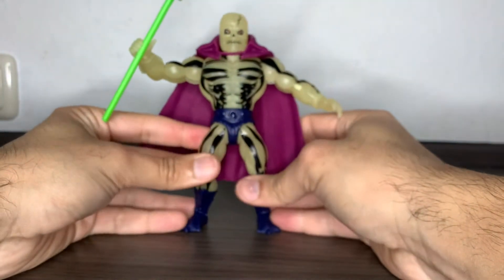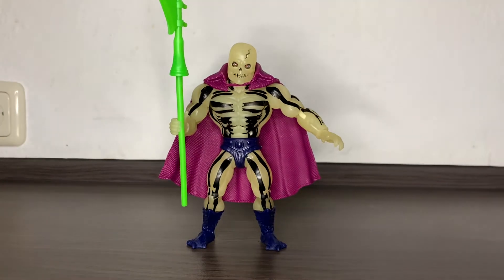Masters of the Universe Origins Scare Glow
Masters of the Universe Origins Scare Glow review.

24/10/2021